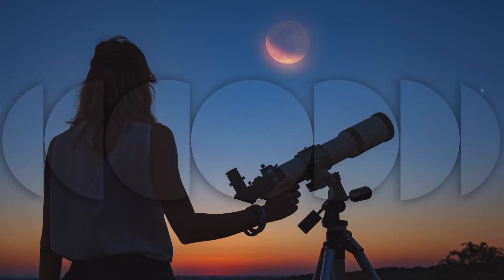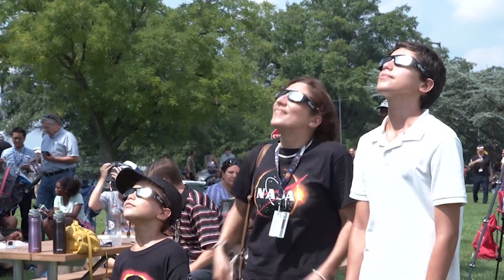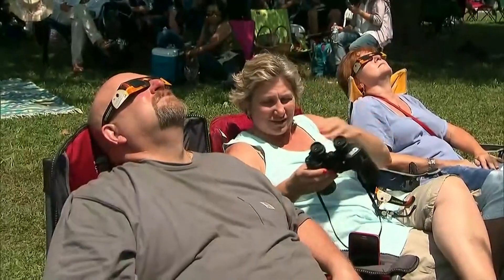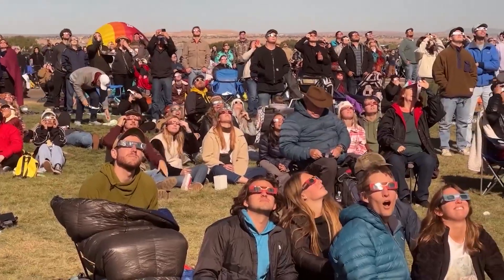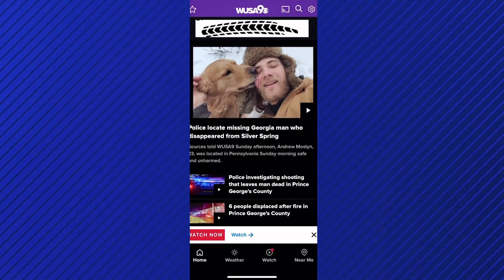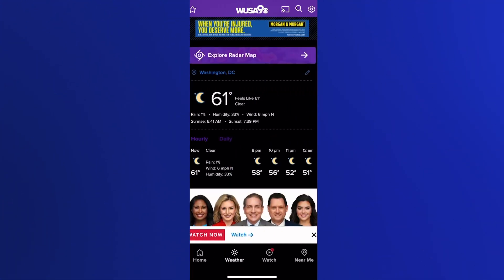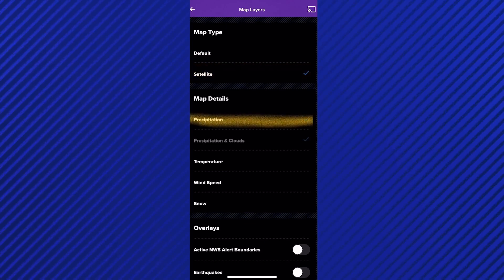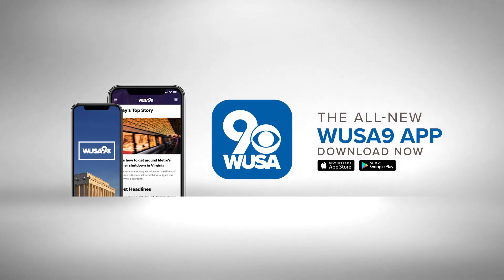Tips to help watch the solar eclipse in the DMV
The rare solar eclipse will cross North America this afternoon.